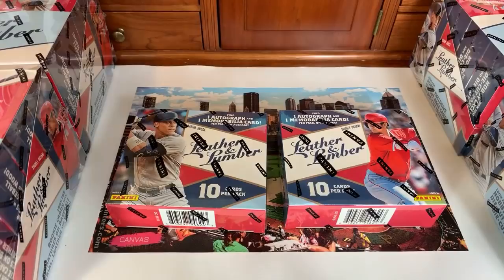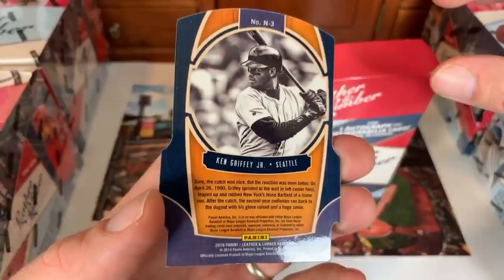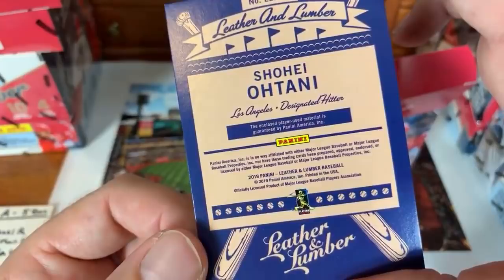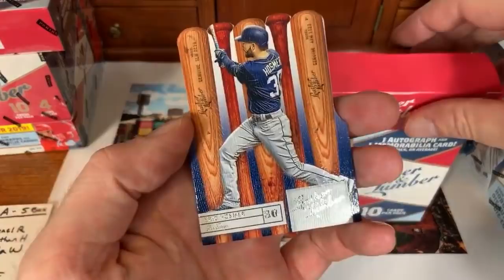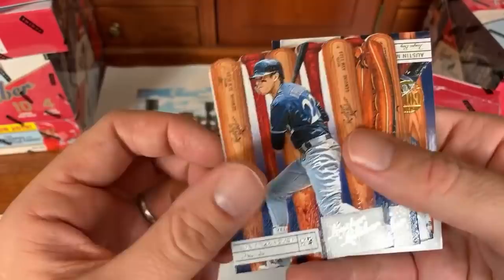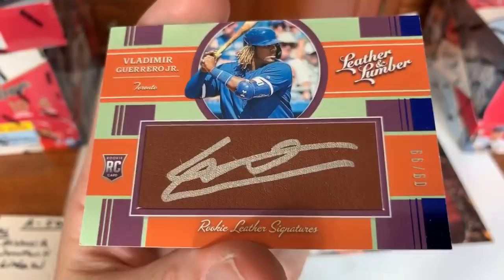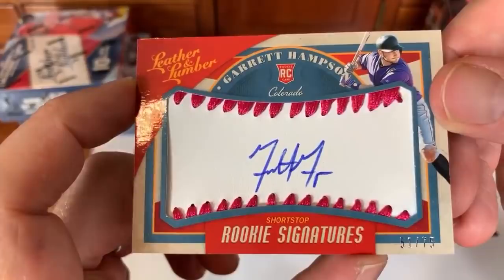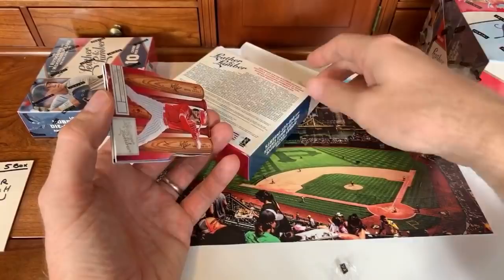CASE BREAK! 2019 PANINI LEATHER & LUMBER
My ebay store:

Linda & Bob Whiteley, Tom Adey (consider donating to the Wounded Warrior Program), Tommy Tereshinski

If you'd like to donate cards for me to open on video, please send to the address below.  I will thank you in the video upon opening your package and give you a shout out, but am *unable* at this time to write a return letter or send you cards back due to the extreme workload of breaking cases each week, sorting them all and packaging them up.